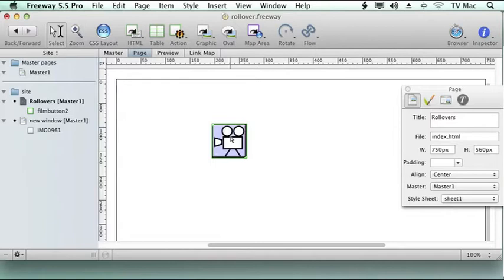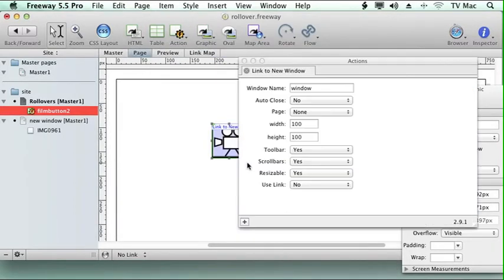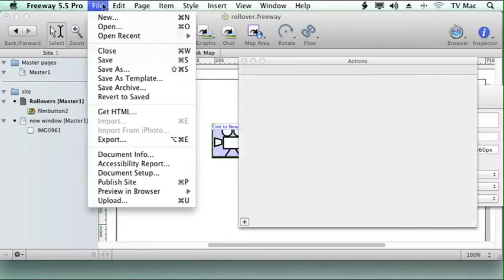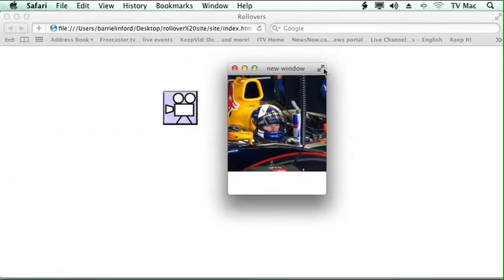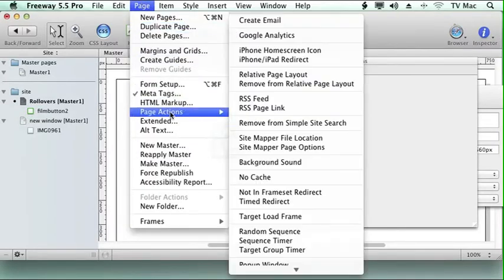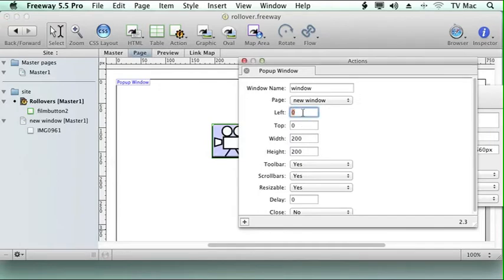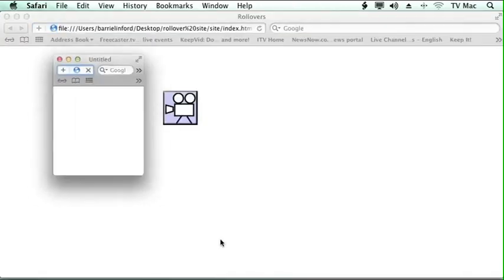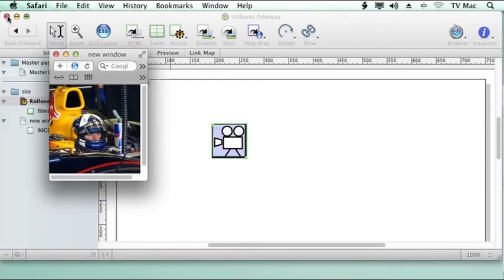Creating a popup window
Pop up windows can be useful This will show you how but be careful because some people will turn this feature off on their browser